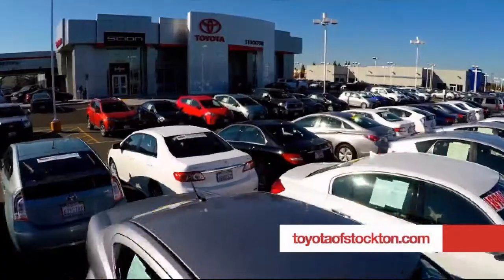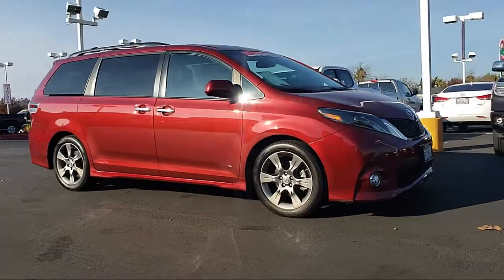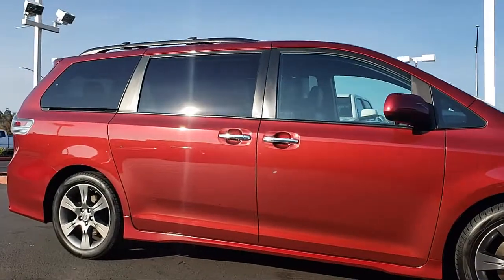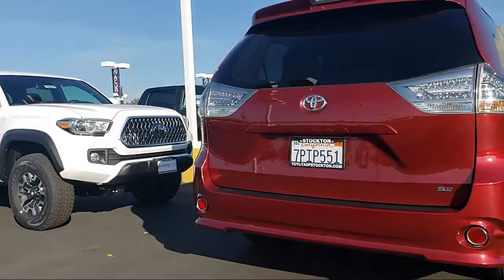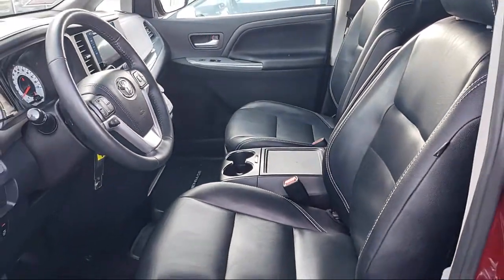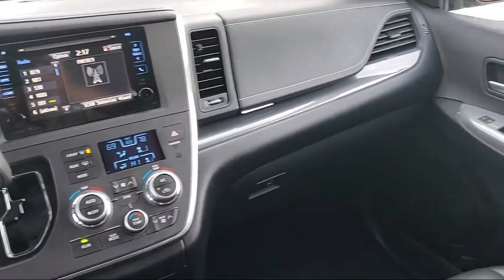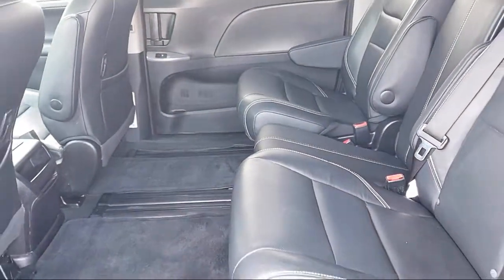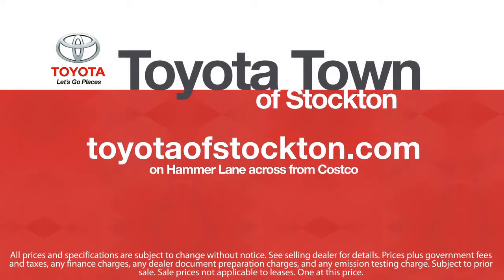2015 Toyota Sienna Passenger Van SE Stockton Lodi Manteca Sacramento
2015 Toyota Sienna Passenger Van SE Stock Number: 17513 Vin:5TDXK3DC6FS662816 .

Toyota Town
2150 E. Hammer Lane